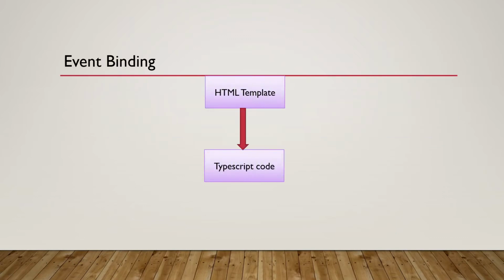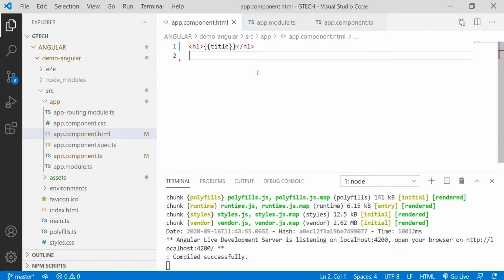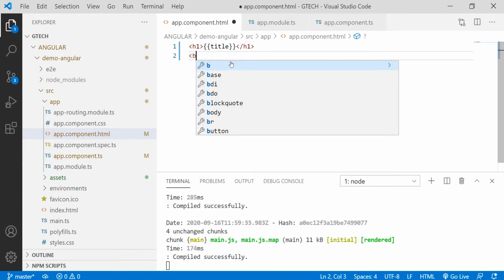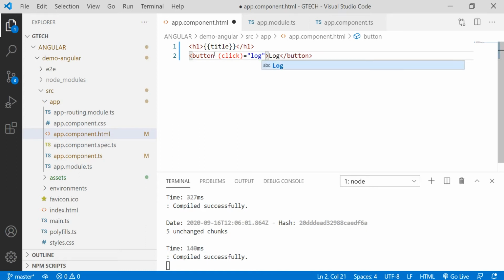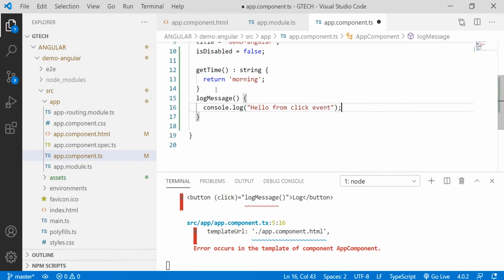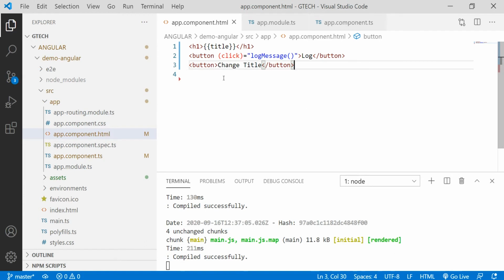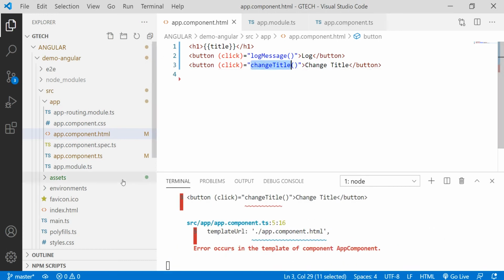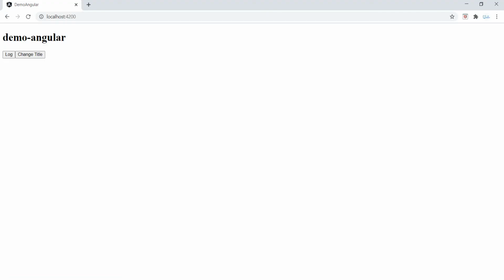Angular-10:Part#9 - Event Binding